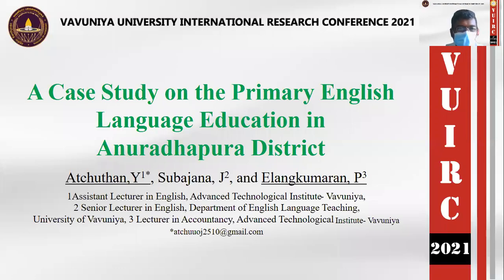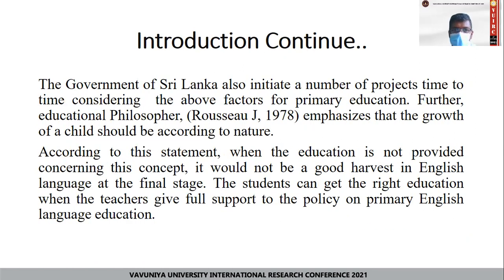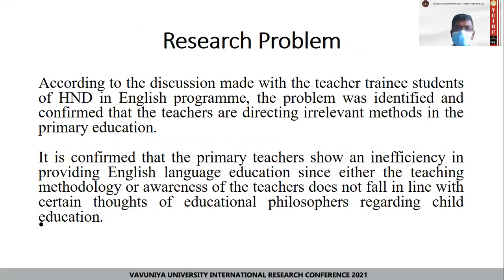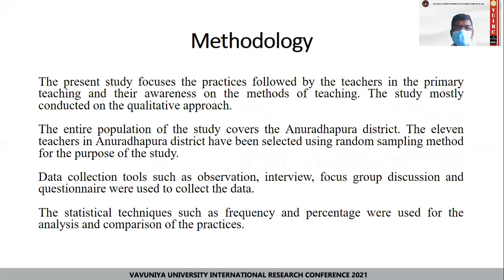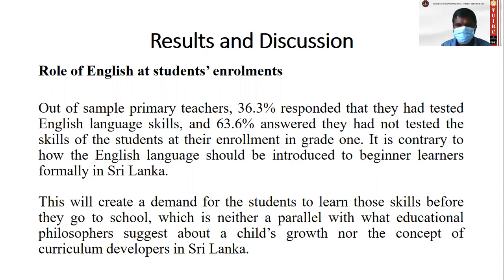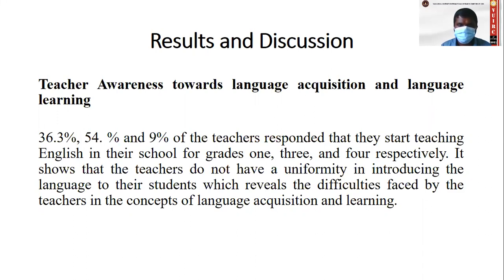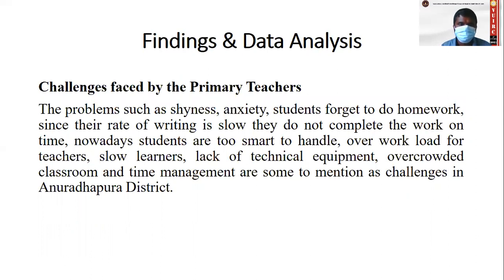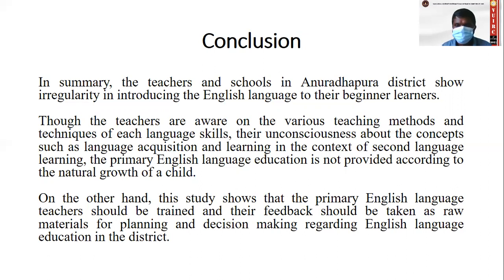in Anuradhapura- P.Elangkumaran & Y.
Primary English language education in Anuradhapura- P.Elangkumaran & Y.